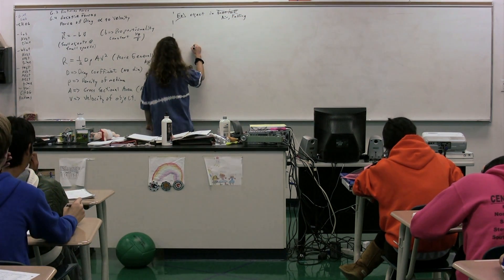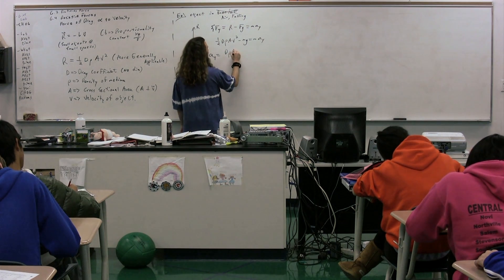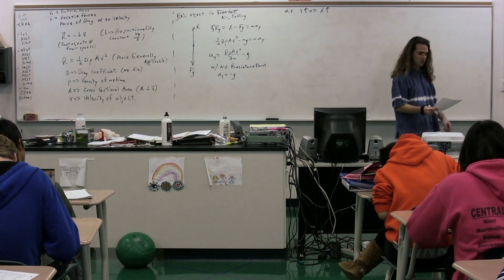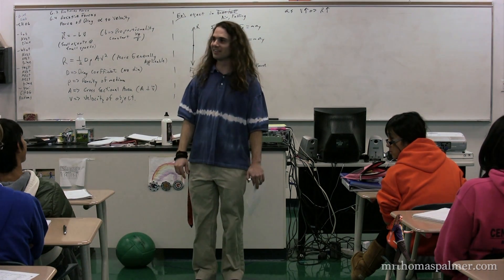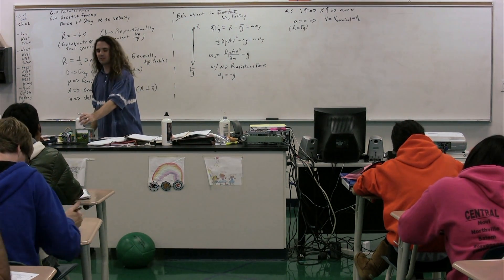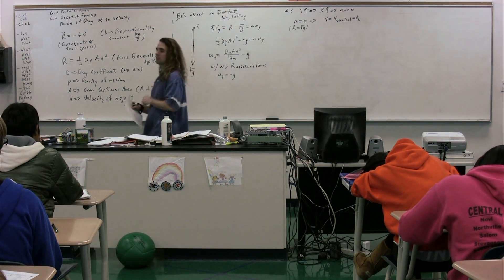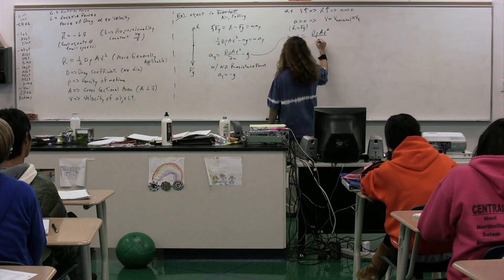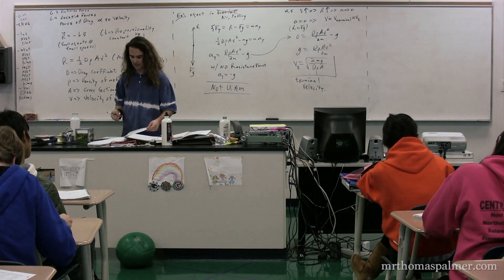Deriving the Equation for Terminal Velocity